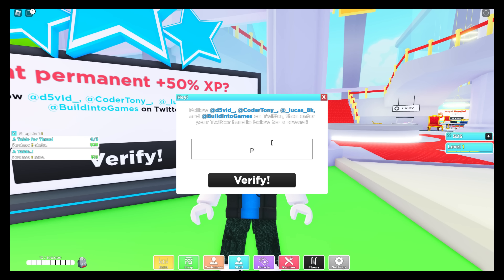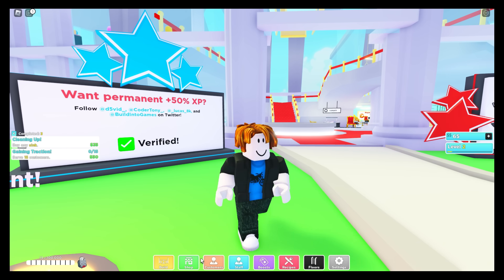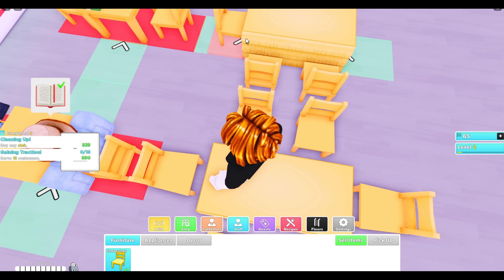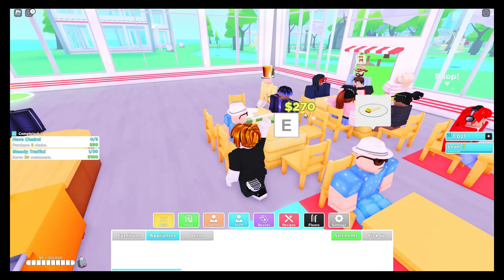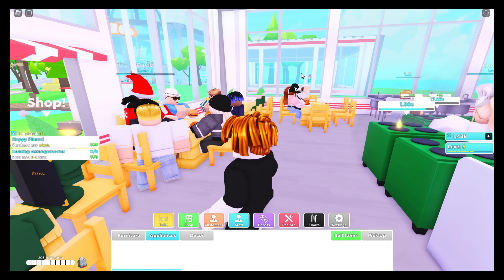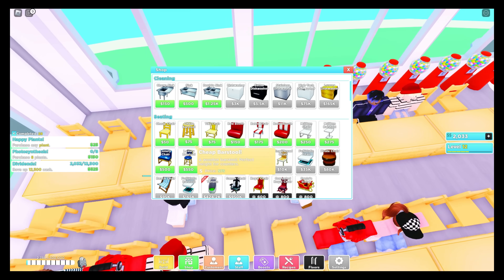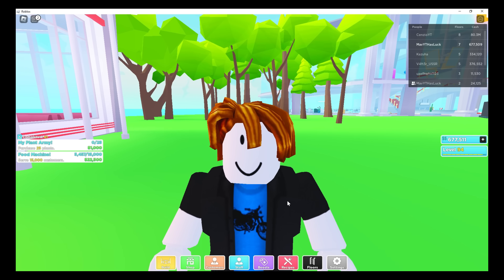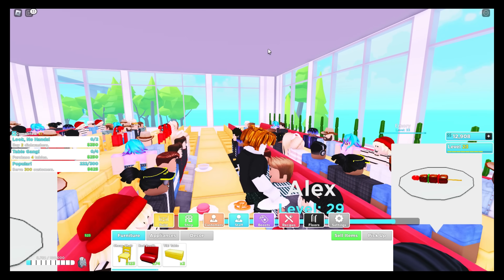Get Huge Chef Cat in LESS THAN 2 DAYS! (New account + No robux!)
Follow me on Roblox!

Play My Restaurant!

If you want to play roblox with me, just go on my profile!
If you can't join, I'm on my private server :))